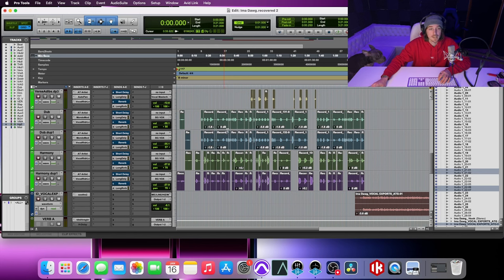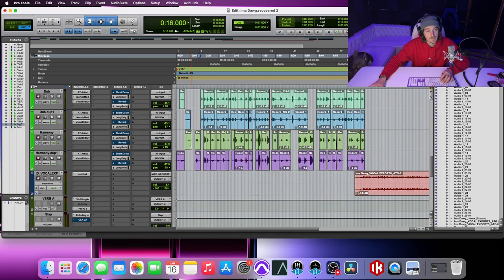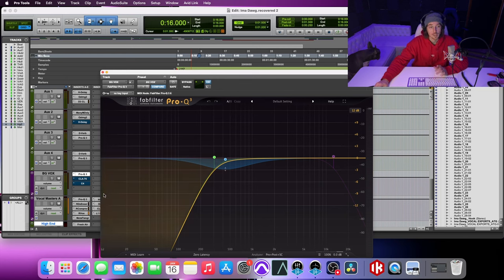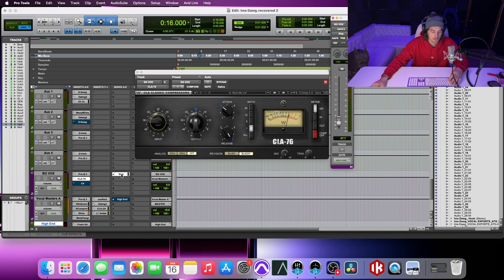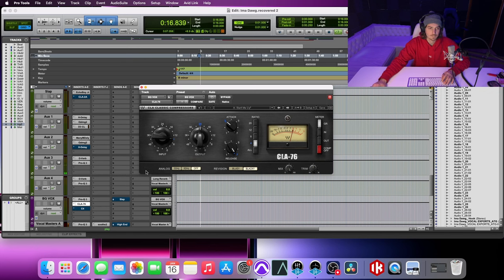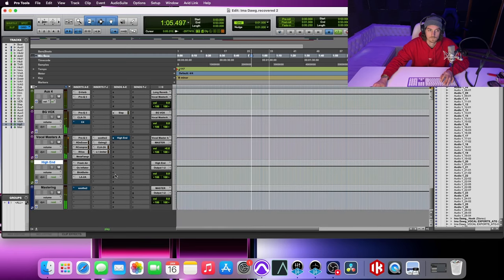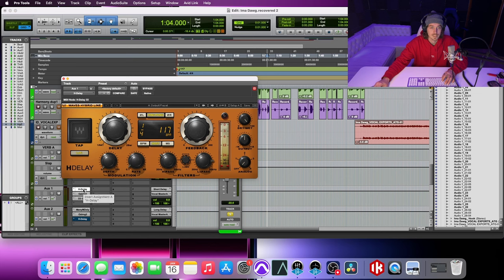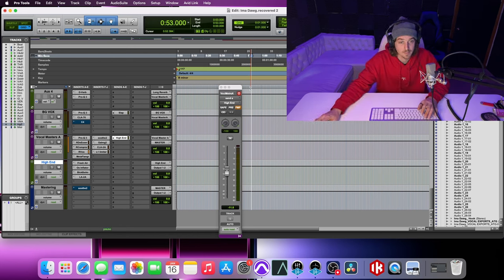Mixing Background Vocals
This week I show my process of mixing background vocals!! its so simple but the outcome is so sweet!

Let's learn together! lets build together

All Music on all platforms!